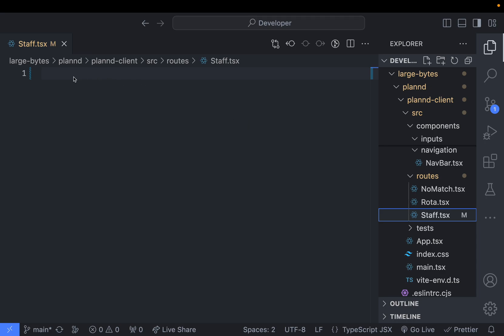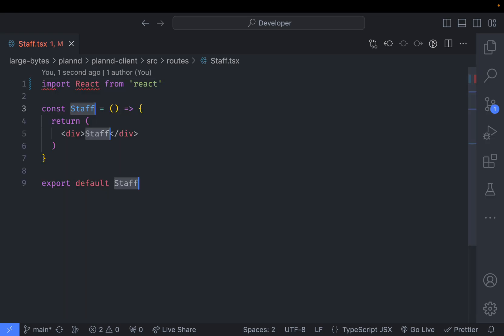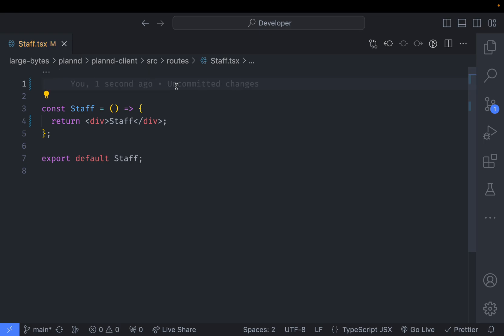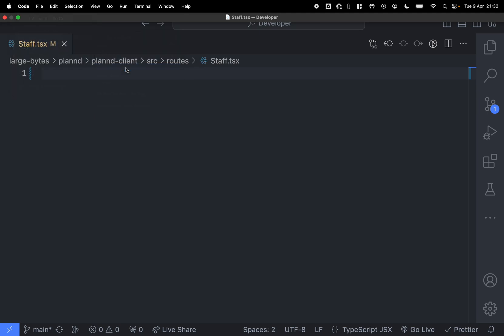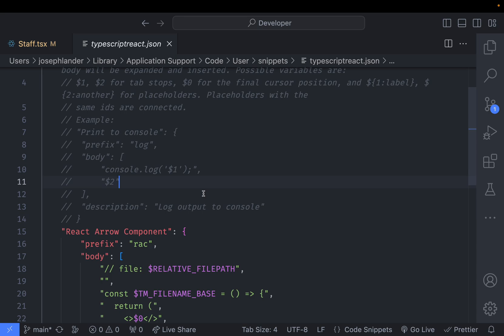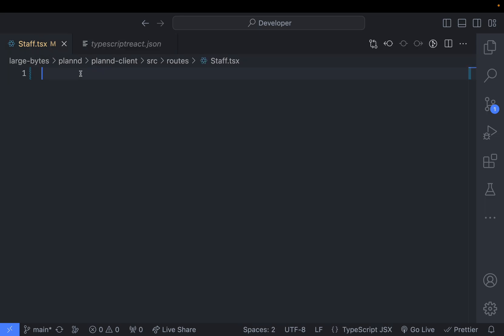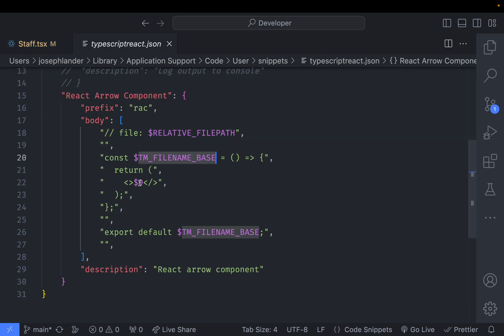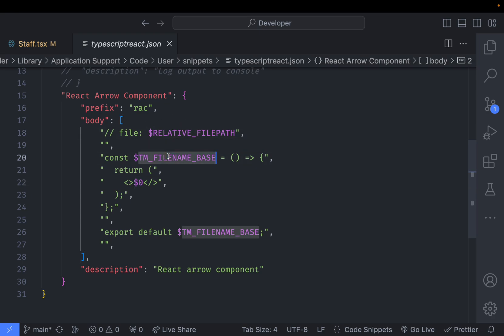Make your own React Code Snippets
Yes, you can install a snippet extension, but there are so many variations, and you may only have a select few.

So why not customize them!